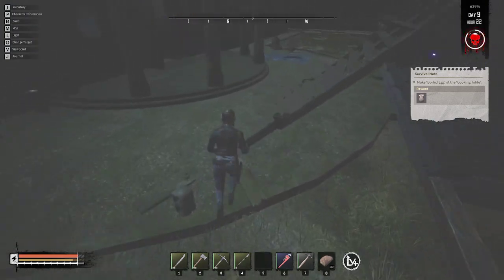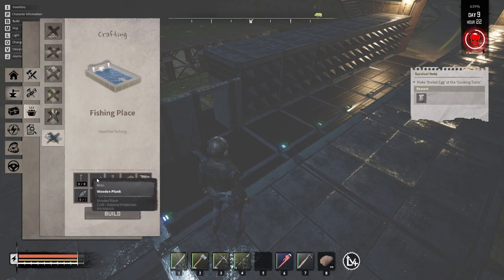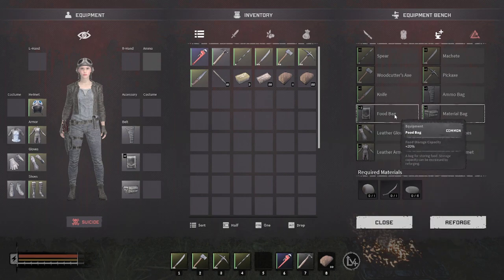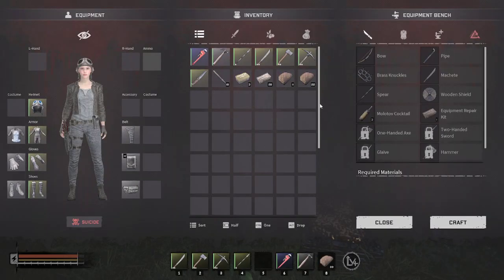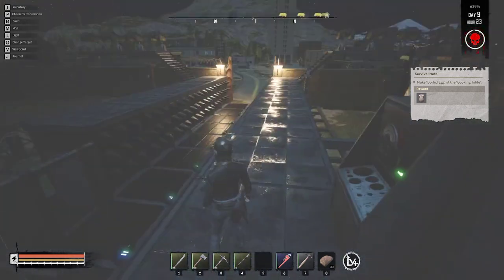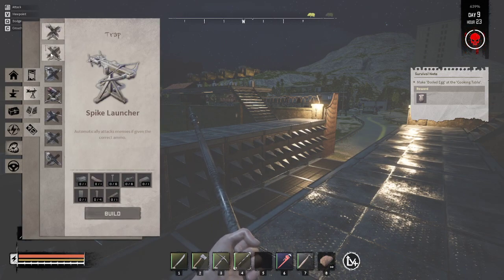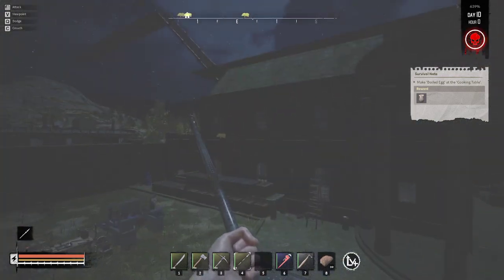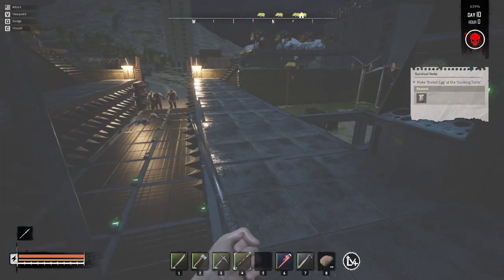Season 2 Night of the dead ... Part 7 ( Tonight is the NIGHT....GIANT )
Hello ppl,
In this video, i will come back and talk about Fishing...  yeah! something i forgot to say.

Also, tonight is day 9 to day 10... = GIANTS  or not?

I will show you where i am at with my base and what i did.  Also, i will talk about my up coming video and how to upgrade your bags - weapons - armors.

Tell everyone about me and my tutorials... that will help me alot and also you will help so much ppl out there to find good video about this game.
I am playing with omegascarxx ( no cheat ) at 100% everything. and together, we have around
10 000 hrs of gameplay, so yeah! we know our stuff...